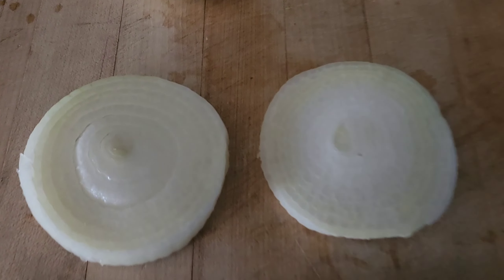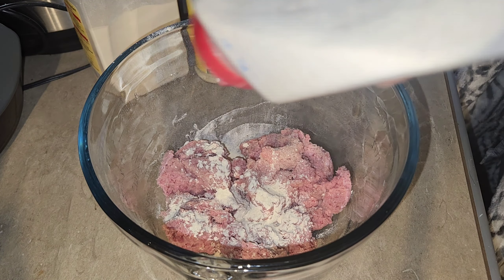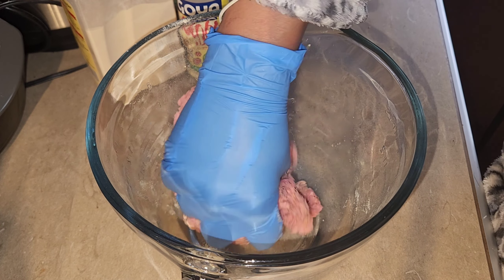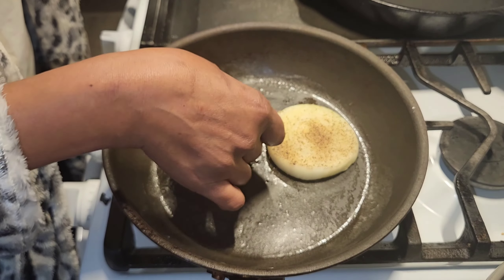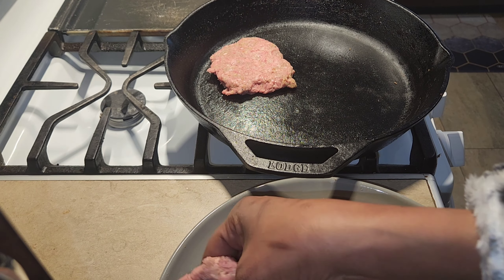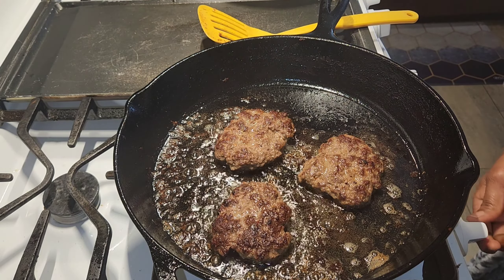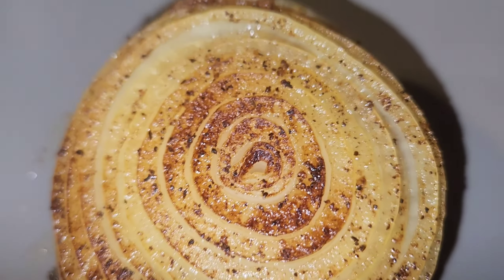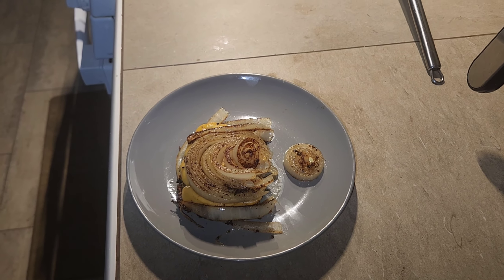HOW TO MAKE THE FLYING DUTCH BURGER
I wanted to try the flying Dutch burger. It was good, but it would have been better with a nice bun . My food review!